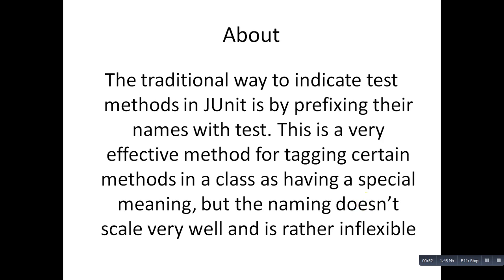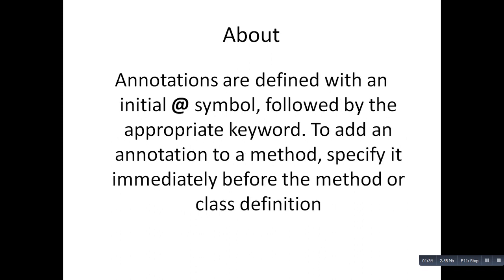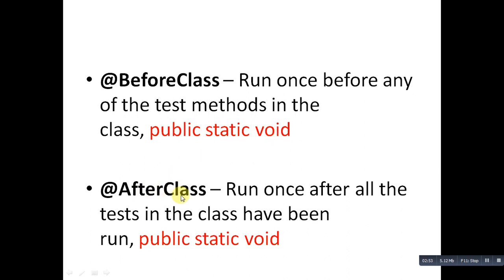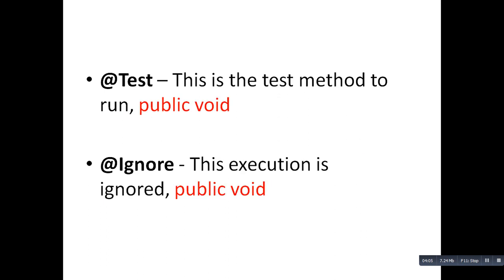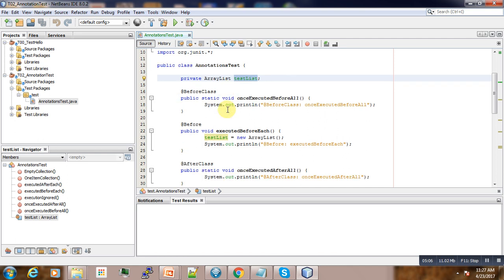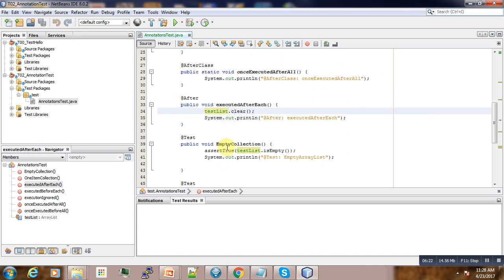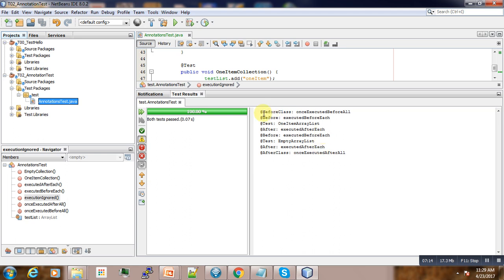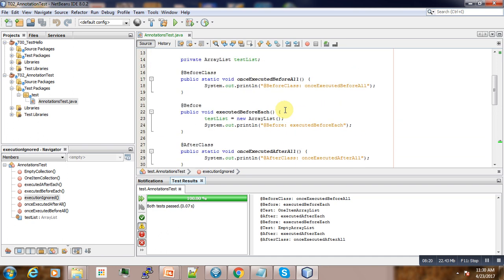short introduction to annotations in Junit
This is a short introduction to annotations in Junit